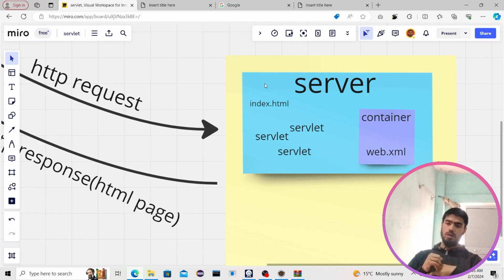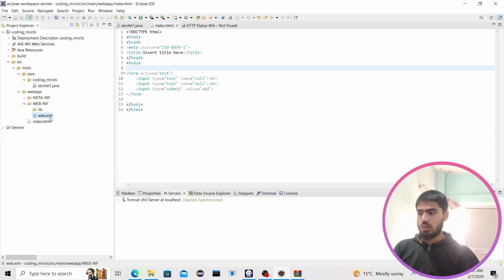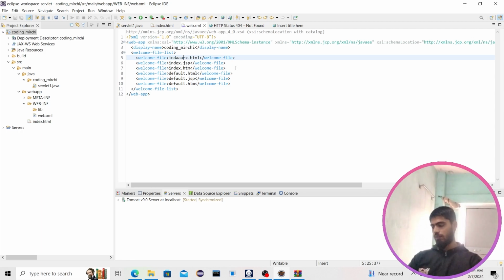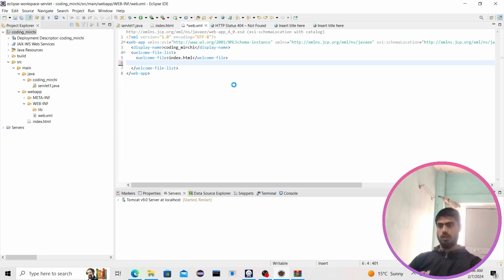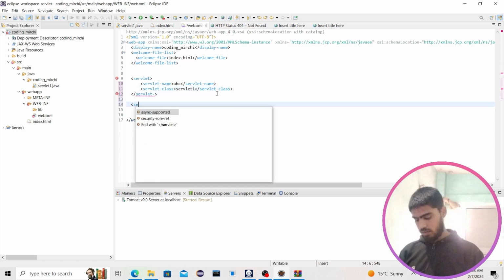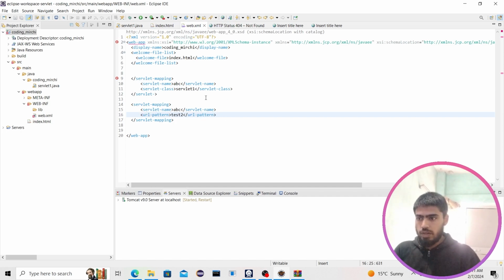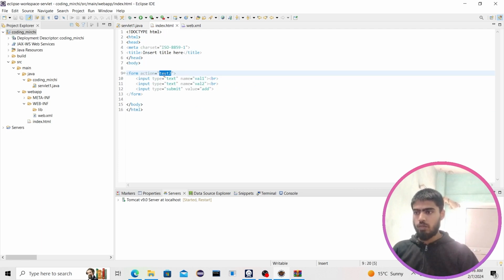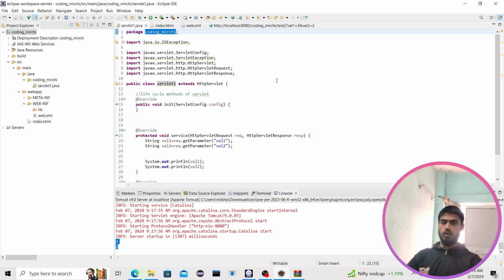web.xml configuration #8 | Java | 2024